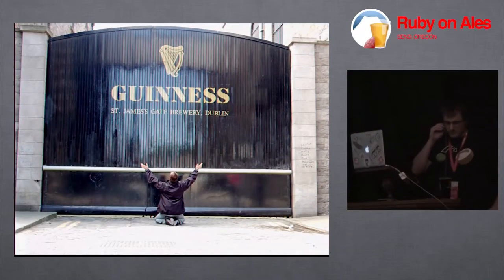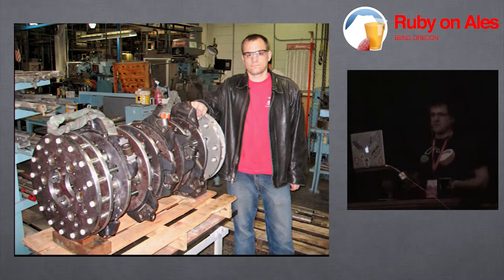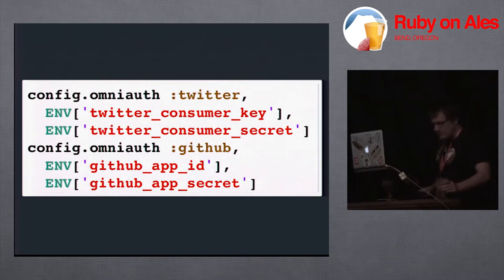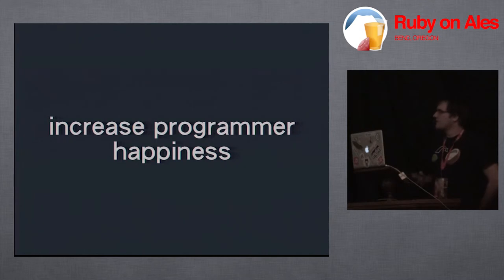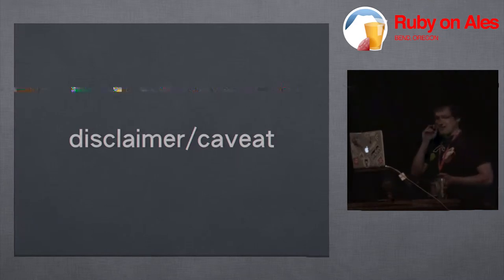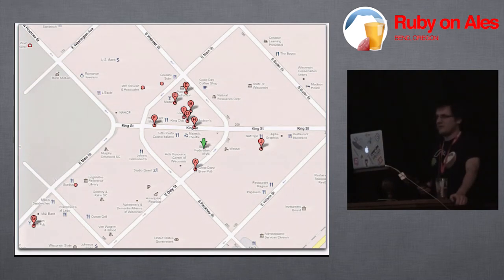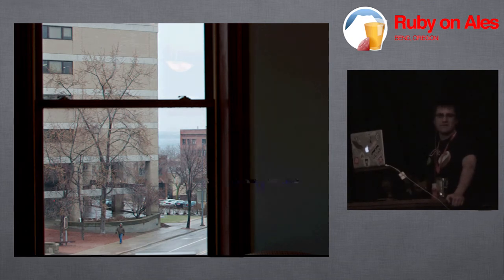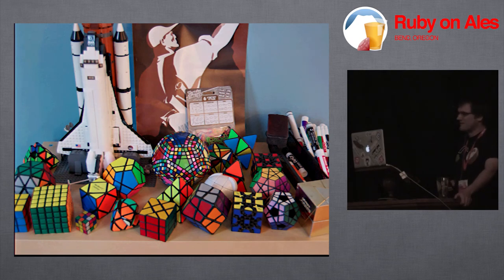Ruby on Ales 2011 - The Ruby Environment by: Bradley Grzesiak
You _could_ work in a business park. You _could_ lust after an office with a window. You _could_ have a monthly company "meeting" at that bar you have to drive to. Or you could change your environment. I helped create Bendyworks with a firm commitment to the importance of environment. We work downtown, above a bar, across the street from a microbrewery. We all pair program in one big room with a rotating music selection. We have book club and daily standups and weekly game nights (with beverages from aforementioned microbrewery). Learn from me - a beer connoisseur, former ski racer, and ruby business owner - about how to change your Ruby Environment.